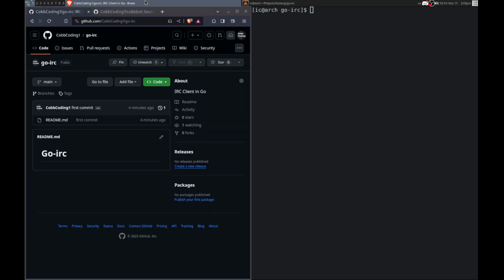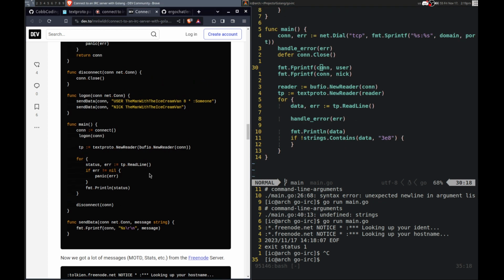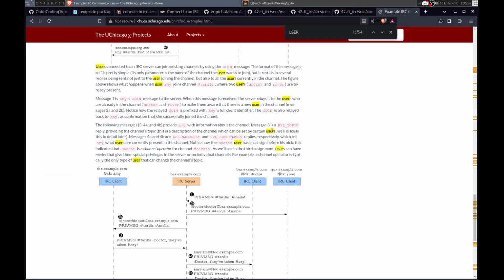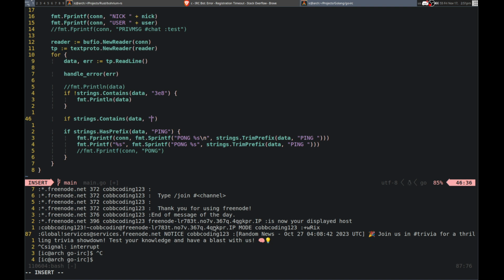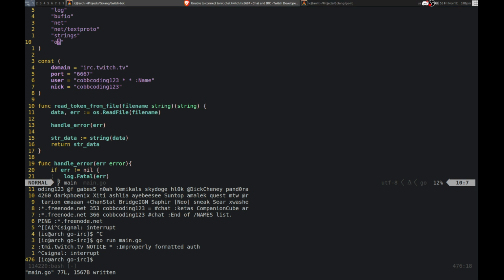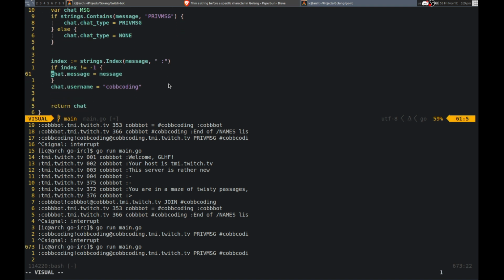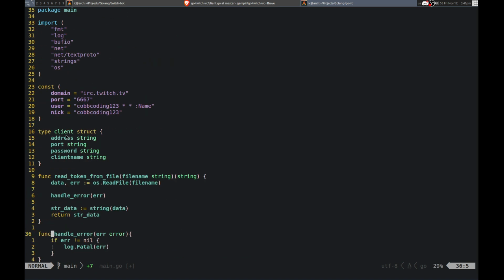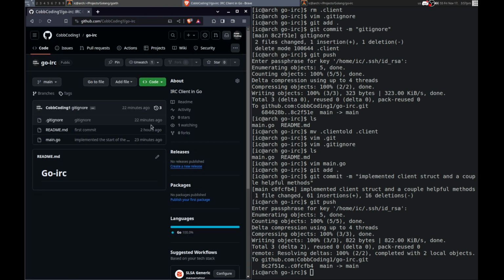Building an IRC Client in Go - Basic IRC